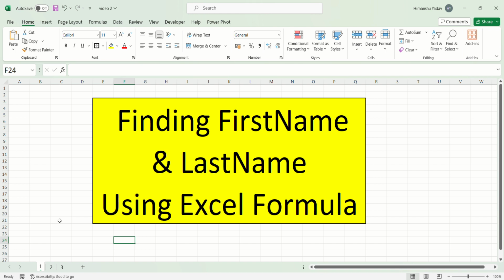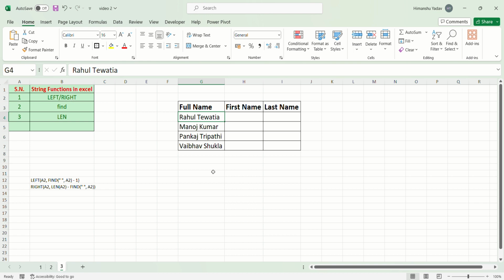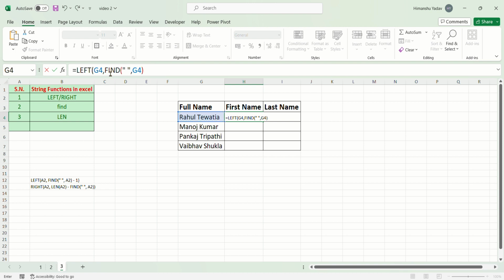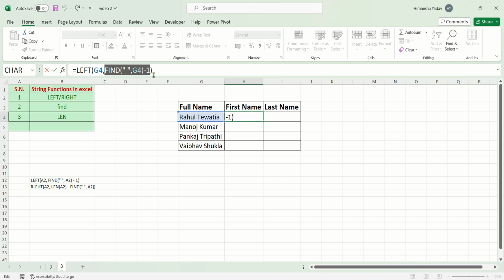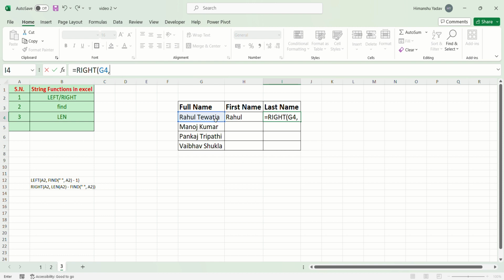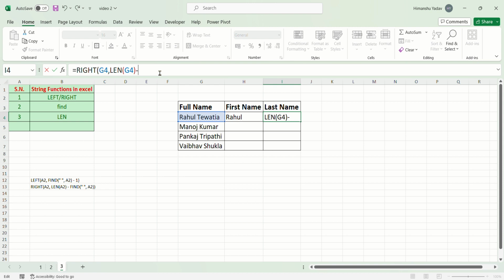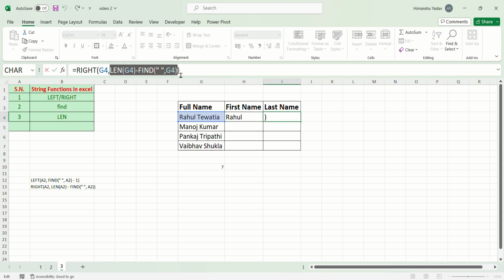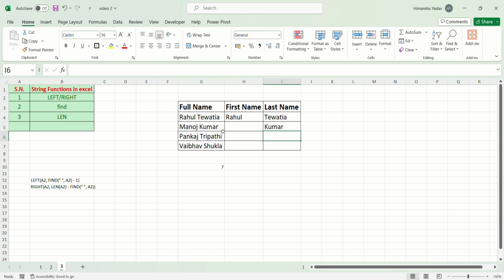Find First name & Last name in Excel